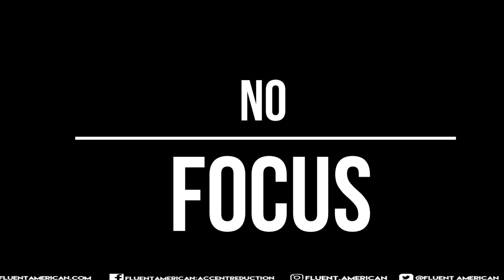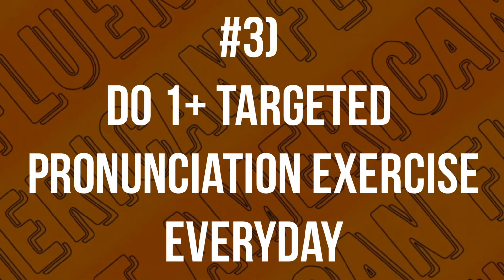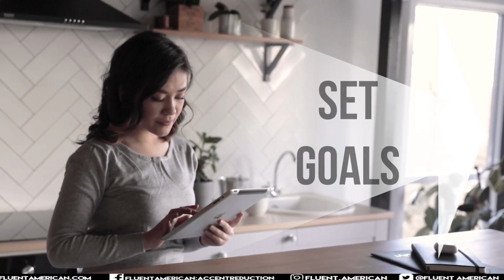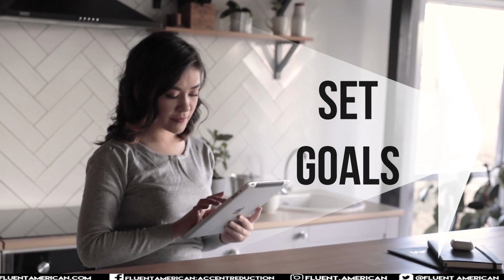7 Reasons Your Pronunciation Goes BACKWARDS!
Want to get feedback on your pronunciation every day of the week? Join our pronunciation Telegram group! for membership.

If you feel like you are making mistakes that are stopping your American English pronunciation from truly growing and improving, this is the Fluent American video for you. Whether it's perfectionism, native language interference, or another factor like language placement in American English pronunciation, we'll discuss 7 of the most common reasons why many learners find it difficult to get better. Let's start speaking English more comfortably and naturally!

Transcript:
what mistakes are stopping you from improving your pronunciation in american english hey guys this is jeff with fluent american and i want to talk with you about why maybe you're not progressing as fast as you would like in your pronunciation as well as steps you can take today to start improving and it's going to start immediately with this tip you need to speak more and more there's no secret the more speaking you do the faster you'll improve but you may be wondering i'm not in a country that speaks english i don't have people to speak in english with what are some techniques i can do well firstly if you find yourself taking language classes maybe you're taking english classes online or maybe in the past you were taking them at a language center i know kovid's kind of changed things a bit but whatever your situation is if you have a teacher one way you can immediately double or more your speaking time is to repeat everything your teacher says now you don't need to say it out loud super loud you know you don't need your teacher necessarily to hear you but when your teacher says something when your teacher is explaining a concept one technique that you can use to increase your speaking time is to repeat what they're saying whisper it to yourself if you're not comfortable speaking then at least repeat what they're saying in your head so at least you're kind of getting a little bit of a connection there another key strategy that you want to do is shadowing shadowing if you're not familiar is just repeating what you hear from other people the goal is to copy the pronunciation to intonation and the stress and if you're not sure about shadowing you're not sure what sources to use we have a 24 7 live stream with constant shadowing videos going on so definitely check out that in addition to those things though you have opportunities during the day where maybe you can increase your speaking time as well repeating what you hear so for instance if you're in the car if you're on the subway or the train or even if you're just doing a chore like washing the dishes or ...

Join our speaking group for English practice everyday and corrections on grammar, vocab, pronunciation, and more